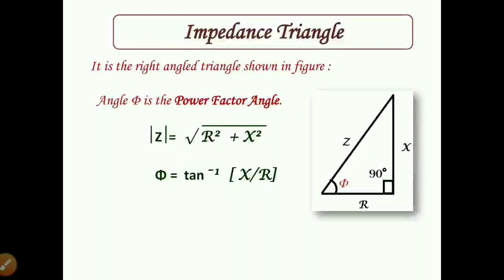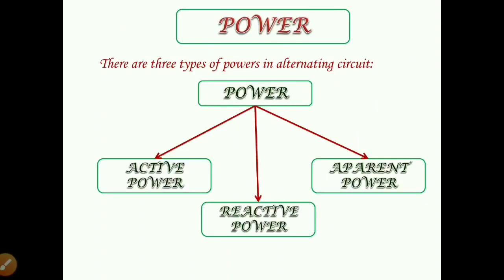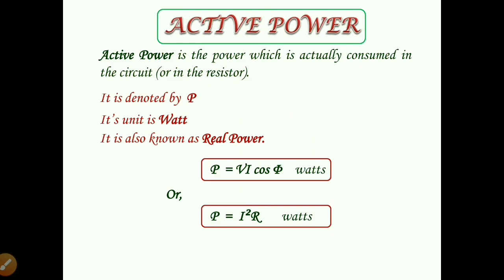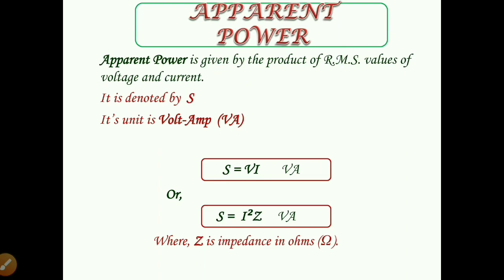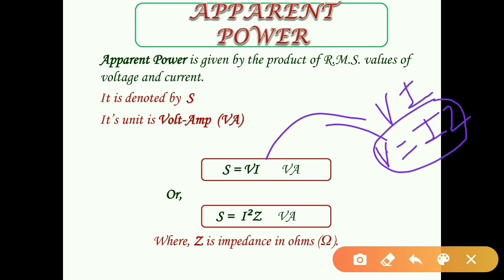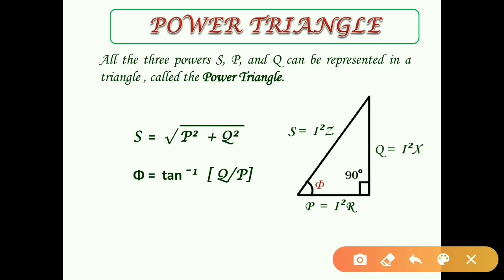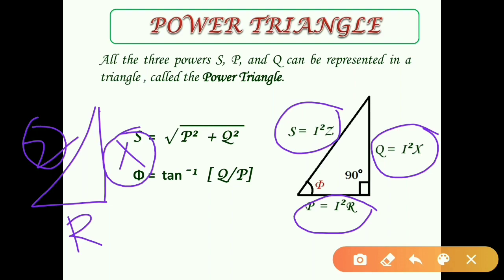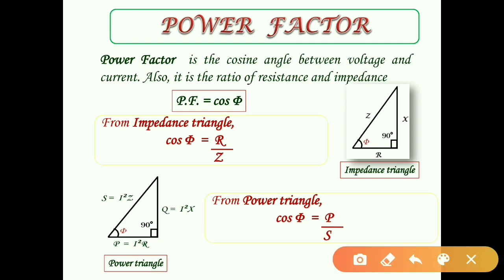Important terms related to AC power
It gives you all important prerequisites of AC power